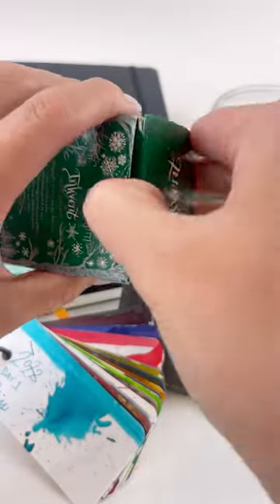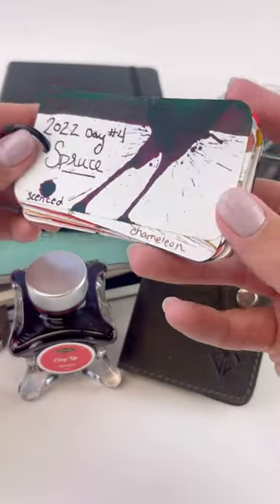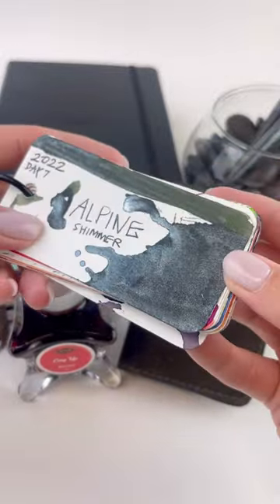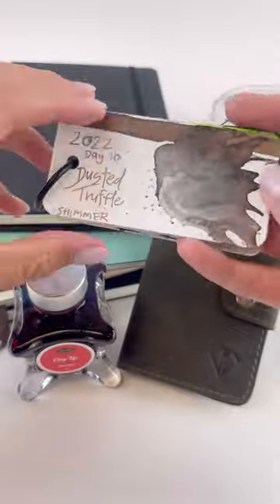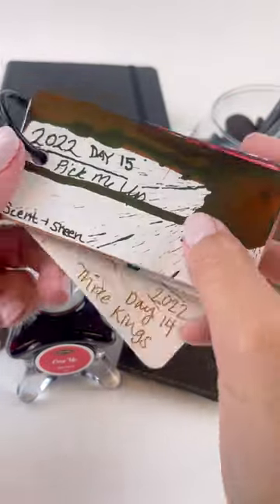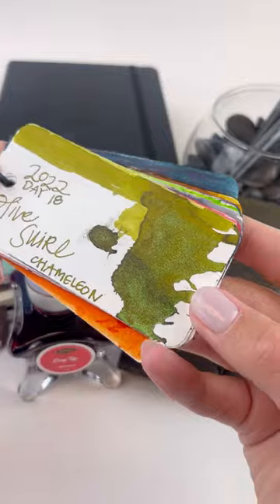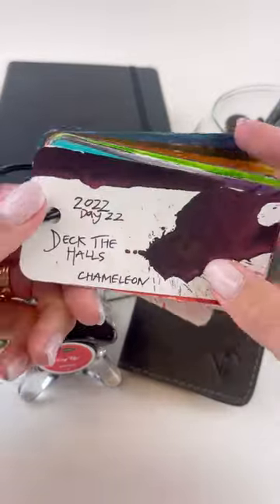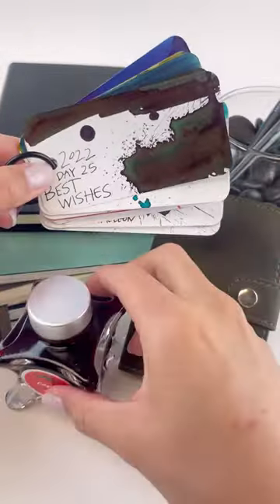It's Christmas in July with the Diamine Green Edition 50ml Inks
It is Christmas in July with the Diamine Green Edition 50ml inks!💚 Come see all of the amazing ink swatches and tell us which ink is your favorite!

For more details on the Diamine Green Editionn 50ml Fountain Pen Ink

Hope you enjoyed this Diamine Green Edition 50ml fountain pen ink swatch video. Shop for your own Diamine Green Edition 50ml fountain pen ink at PenChalet.com.